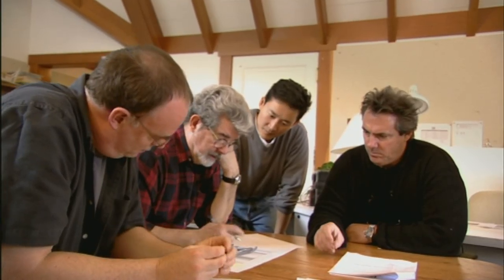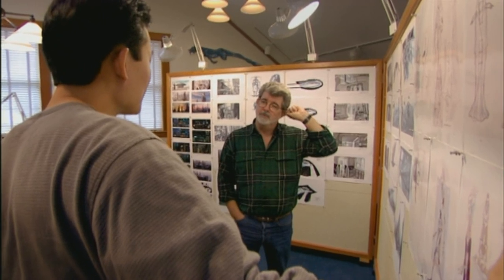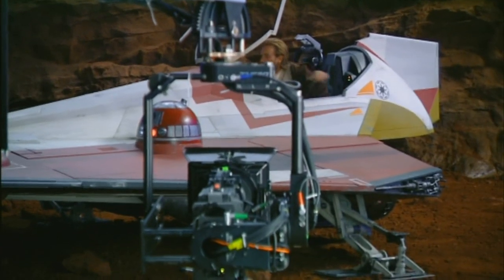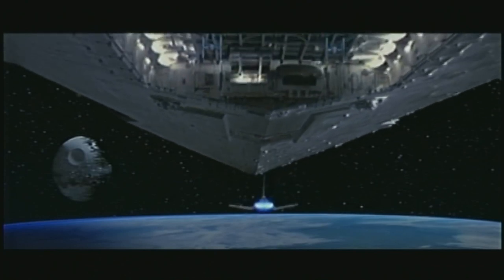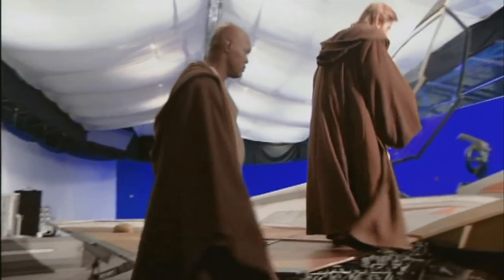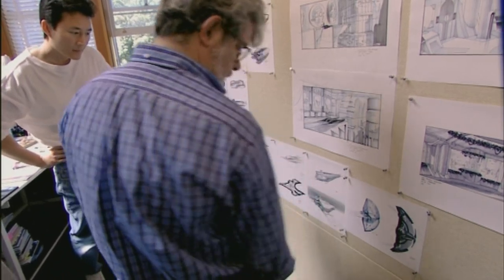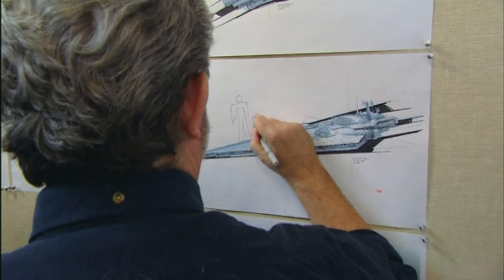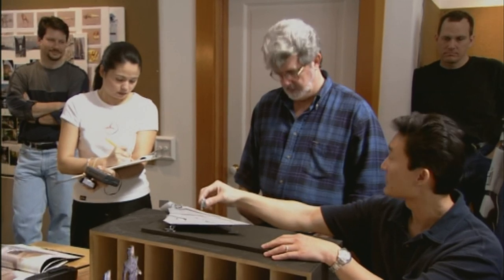Star Wars Episode II: Wedgie 'Em Out Webisode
Webisode from Star Wars Episode II: Attack Of The Clones.